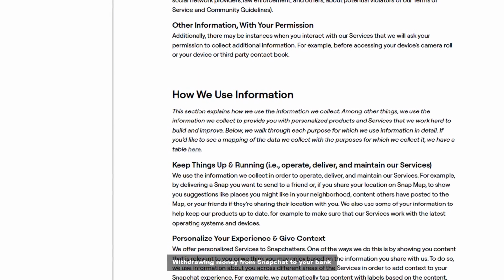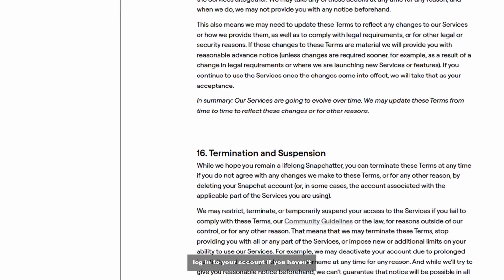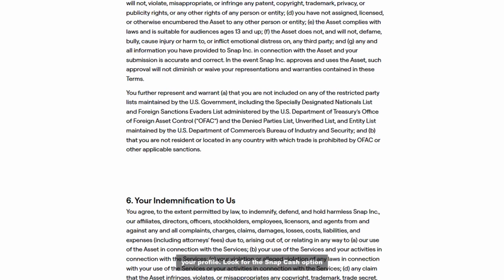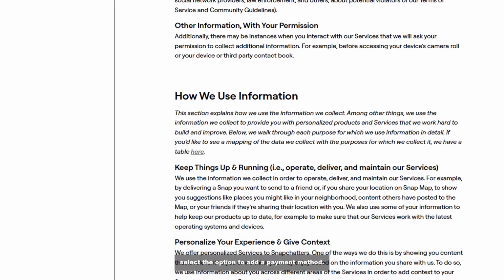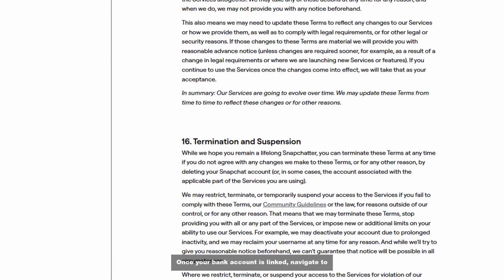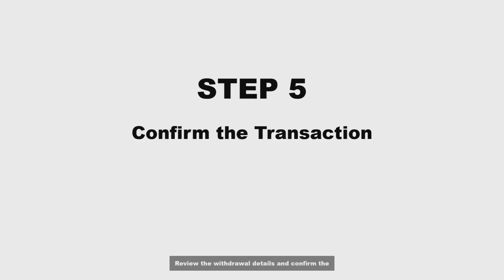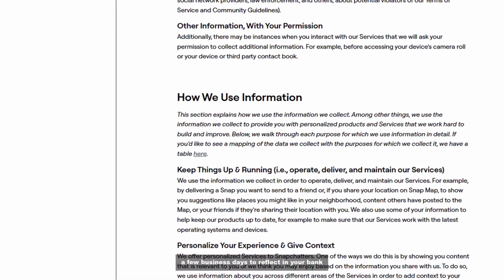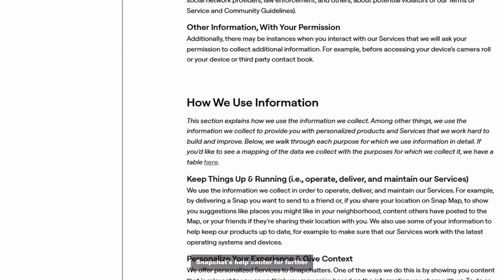How To Withdraw Money From Snapchat To Your Bank Account 2026 (STEP BY STEP)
In this video, we will guide you through the process of withdrawing money from Snapchat to your bank account in 2026, step by step. Learn how to easily transfer your funds and manage your Snapchat earnings effectively.